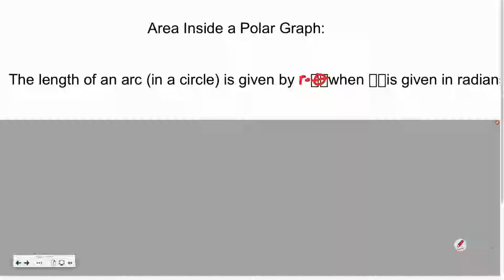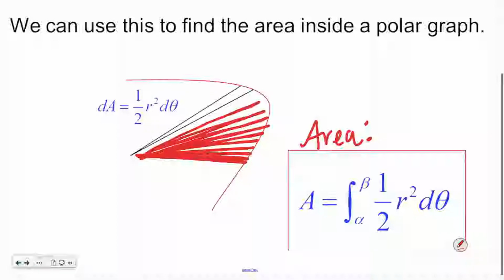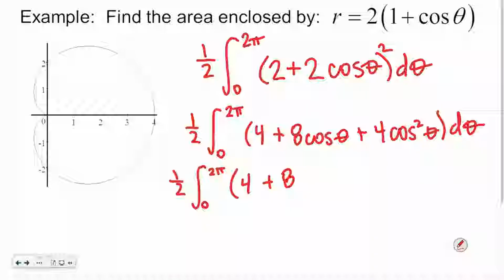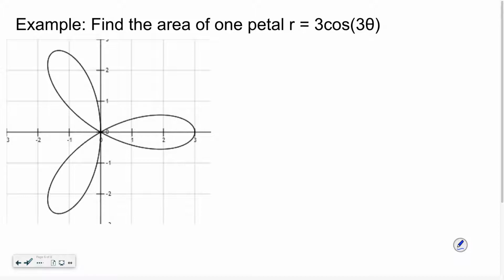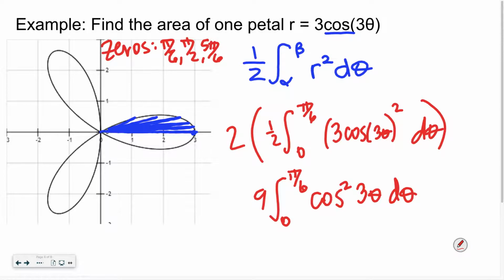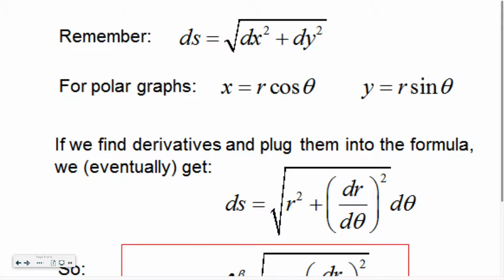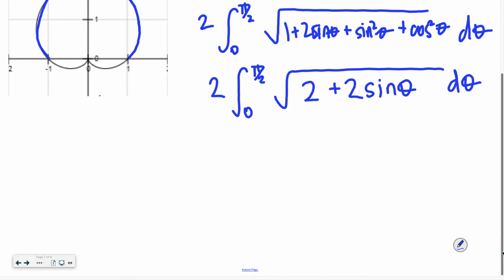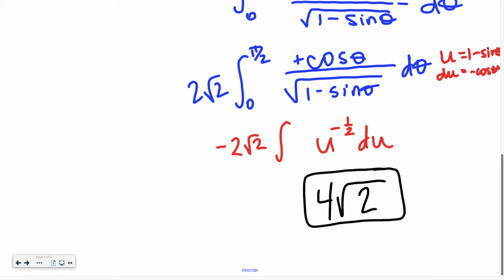10.5 (1/14/19) AP Calc BC